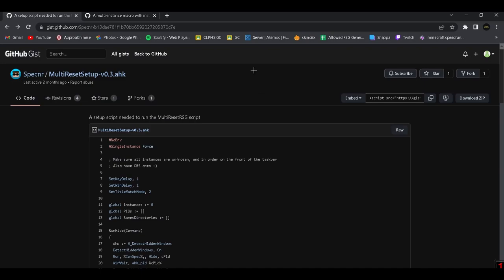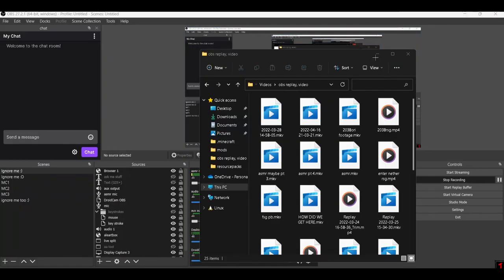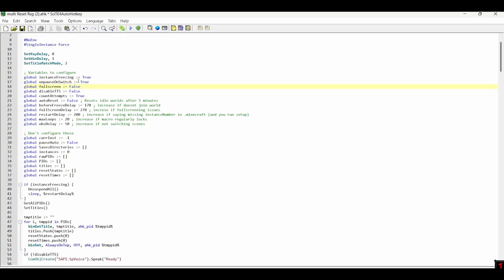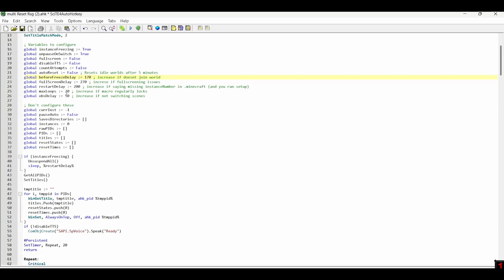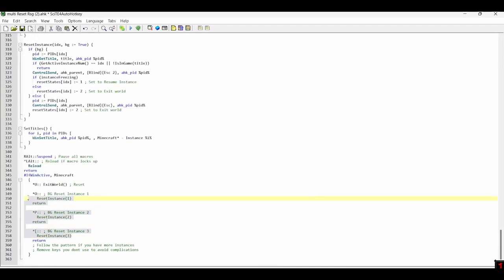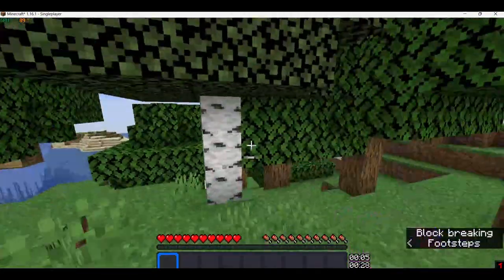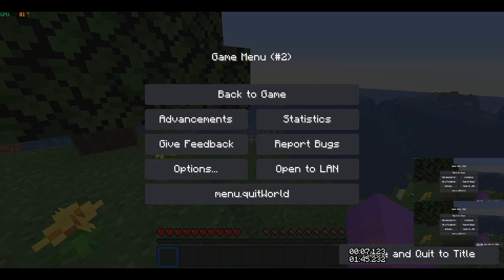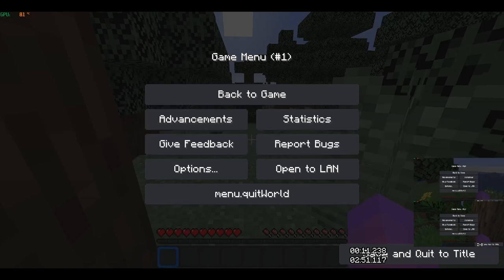How To Setup Multi-Instance (No external recording tools)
If you guys are wondering whats the transaction I use in my obs, its called move and its a plugin (here is a video showing how to download it